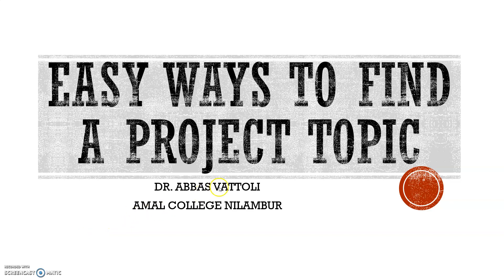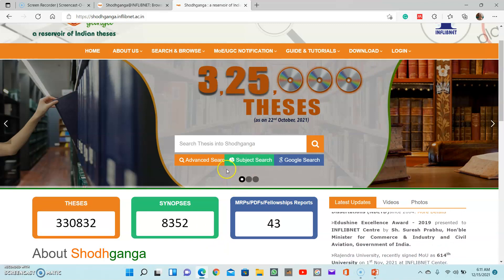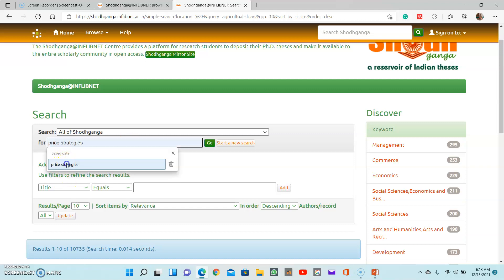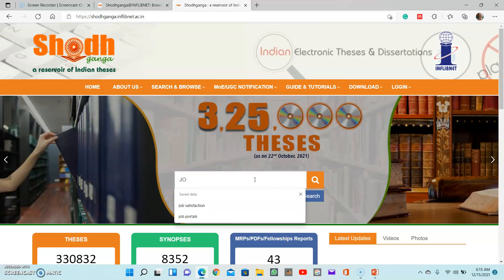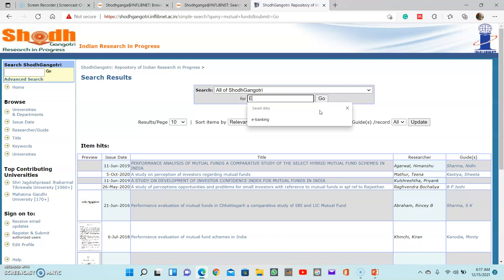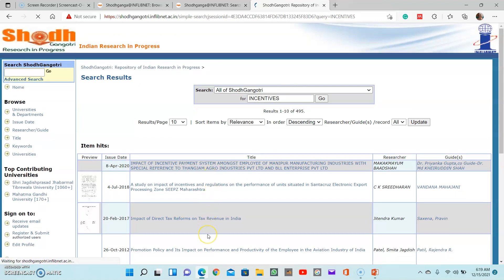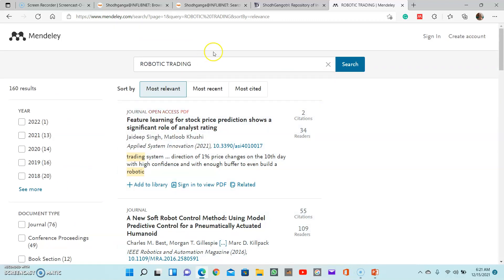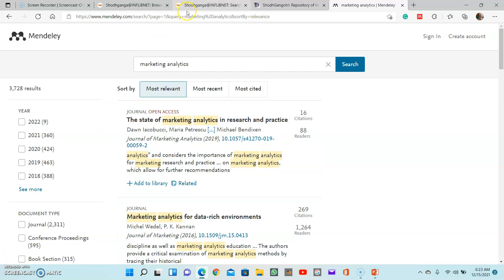EASY WAYS TO FIND A PROJECT TOPIC FOR UG AND PG STUDENTS | FINANCE MARKETING AND HRM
This video is discussing about finding examples topics for research from popular research databases such as shodhganga, shodhgangotri and mendeley. this include detailed sample topics from finance, marketing and human resource management specialisation students. this will be useful for bcom mcom and students from related disciplines. this video is recorded by dr. abbas vattoli amal college nilambur. it is in English language and meant for degree students of calicut university and other Indian universities. this covers sample research topics from working capital agricultural loans mutual funds e-banking bitcoins and robotic trading from the finance specialization. similarly from marketing price strategies advertisement celebrity endorsement relationship marketing search engine marketing analytics etc are covered. and finally from hr job satisfaction performance appraisal hr outsourcing incentives freelancing and LinkedIn jobs etc are given as examples. this will also find useful for those looking for PhD topics in commerce and management studies.